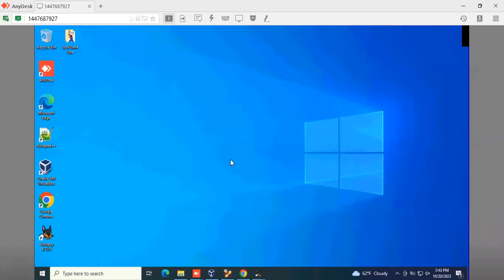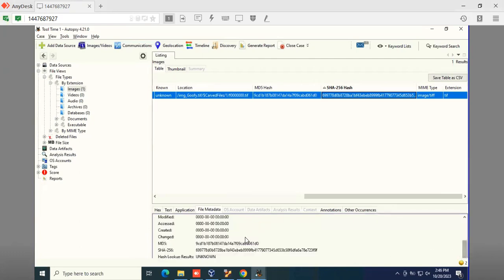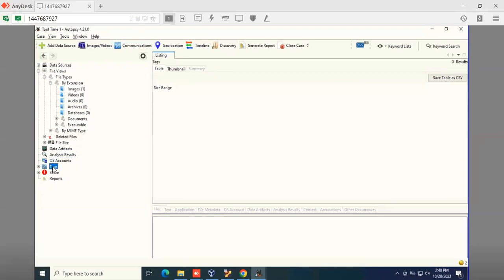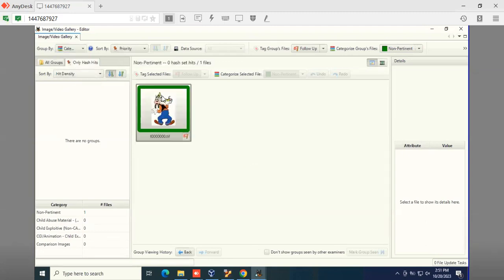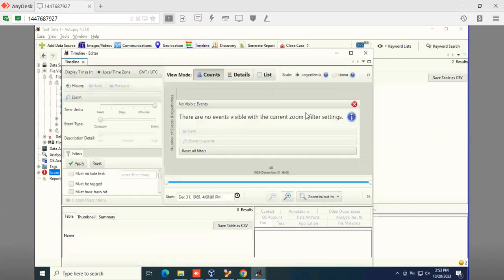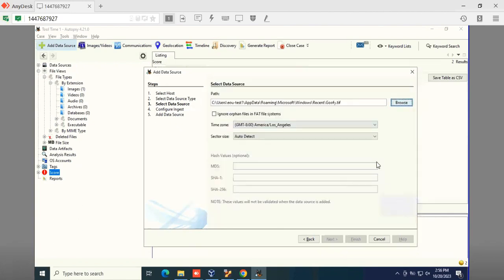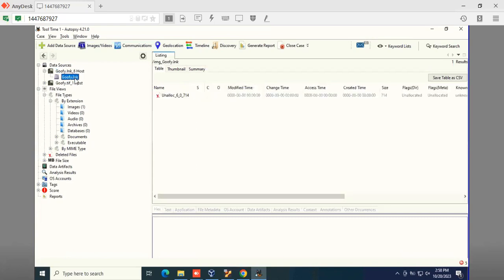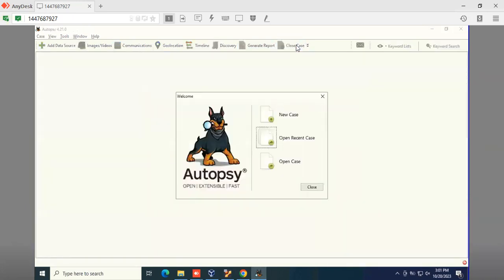Autopsy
Autopsy is an open-source digital forensics platform for investigating digital devices. It analyzes data like deleted files, browsing history, and file access logs.

This is for a class, and the assignment was tool time one. This was done in 2023, one of my first videos.